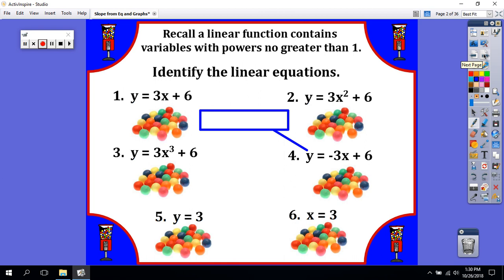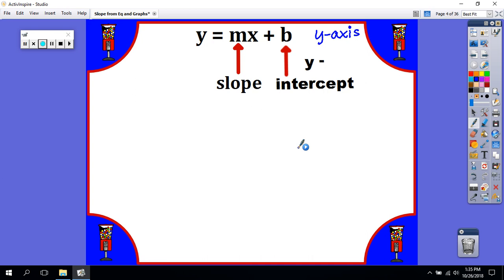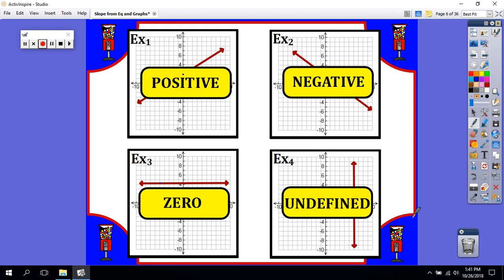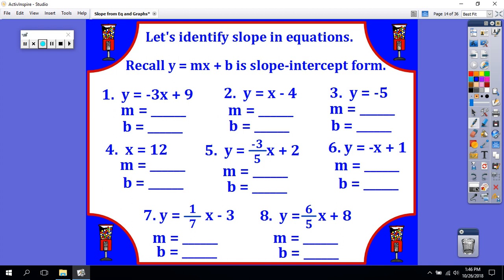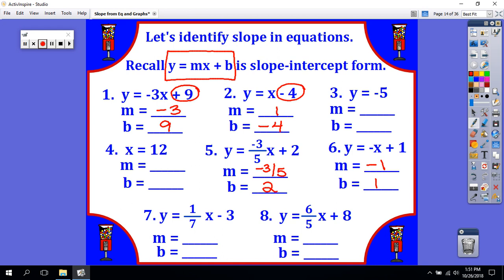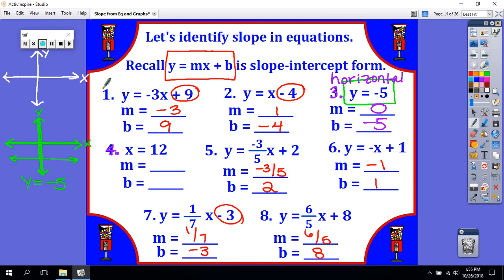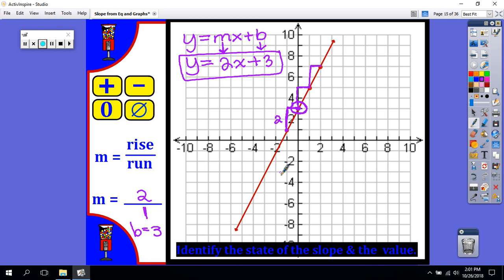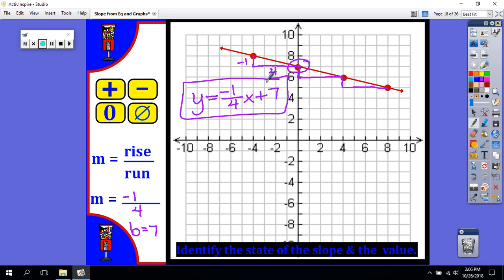Slope from a Equation and a Graph Lesson 10/26/18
Introduction lesson to slope and finding slope from an equation in slope-intercept form and finding slope from a graph. The notes pages follow along and fill in the information.